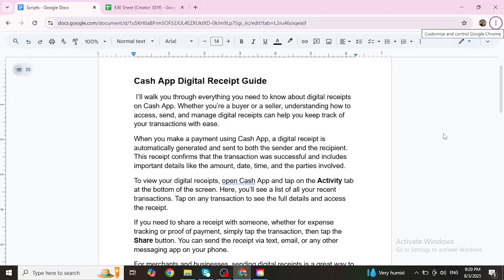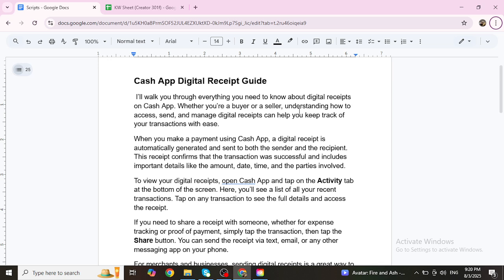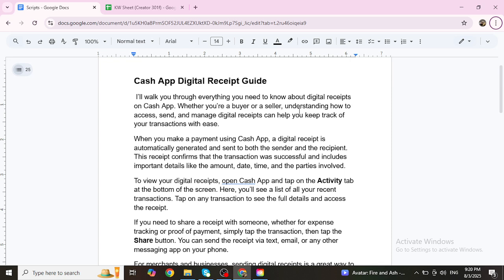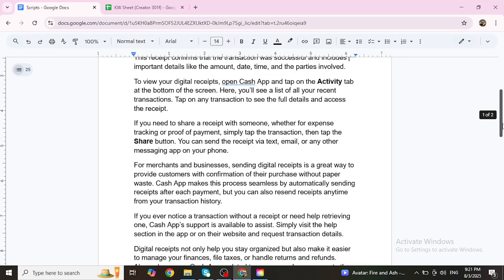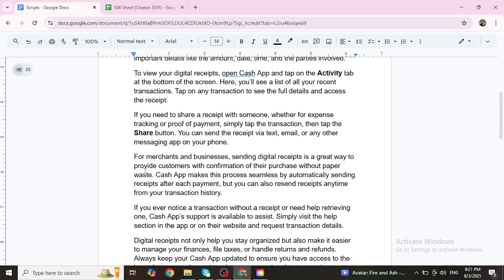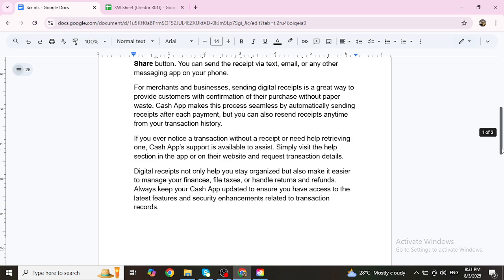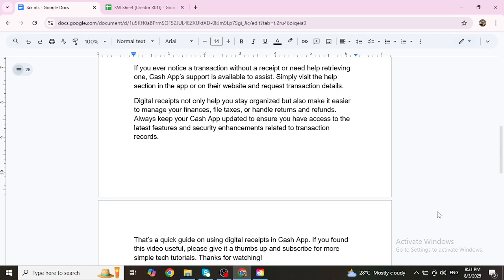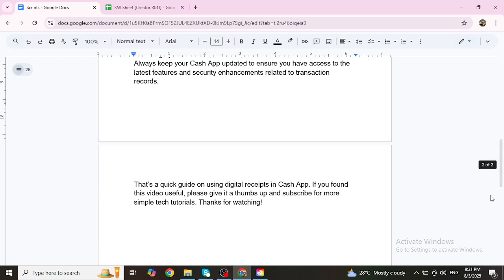Cash App Digital Receipt Guide (2025)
In this video, you’ll learn the complete Cash App Digital Receipt Guide to easily access and manage your payment receipts. This tutorial covers how to view, download, and organize your digital receipts within Cash App, helping you stay on top of your transactions. Related keywords include Cash App receipts, digital payment records, and Cash App transaction history.